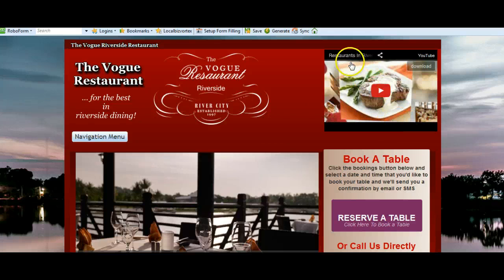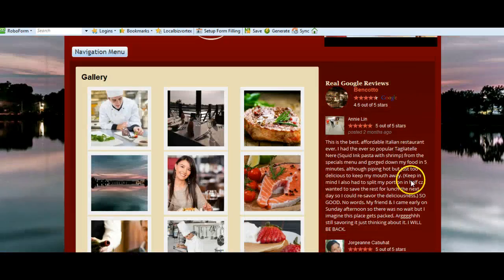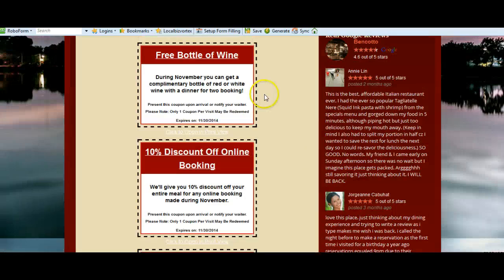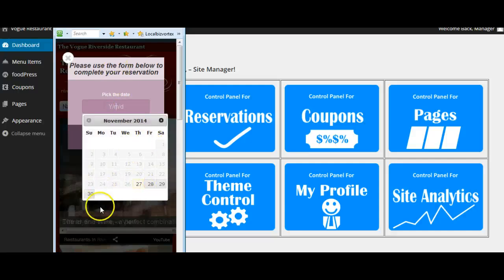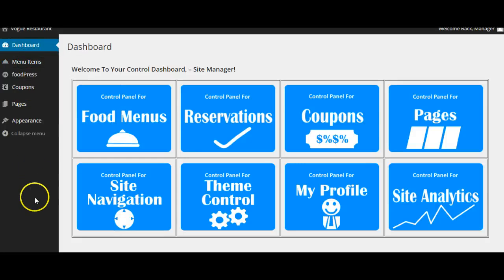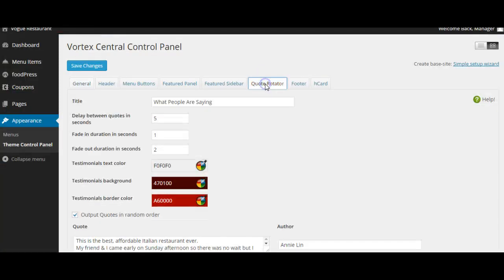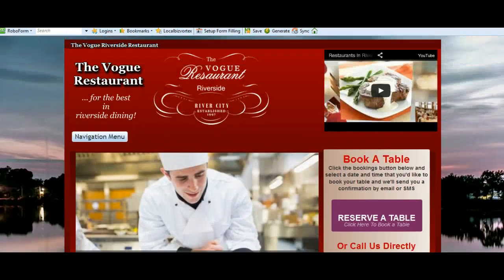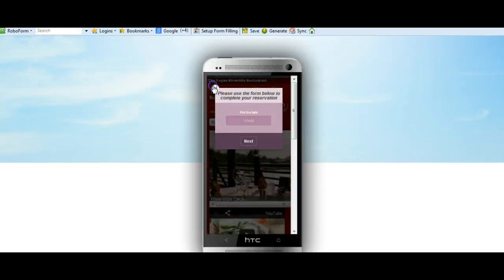restaurant site walkthough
Introduction to the custom mobile and PC website designed for restaurant operators.